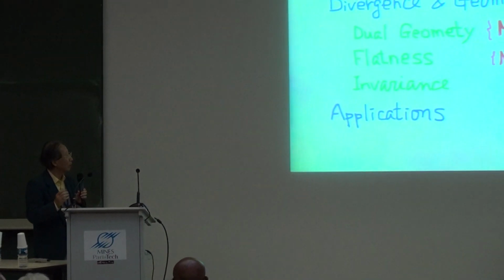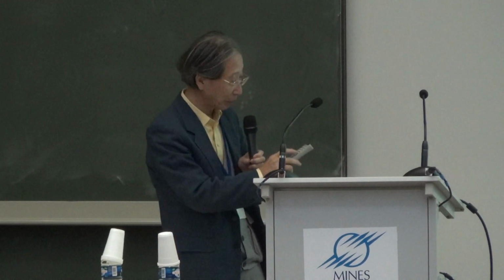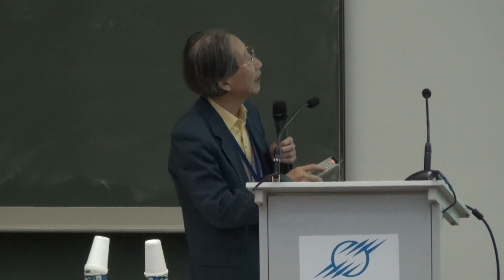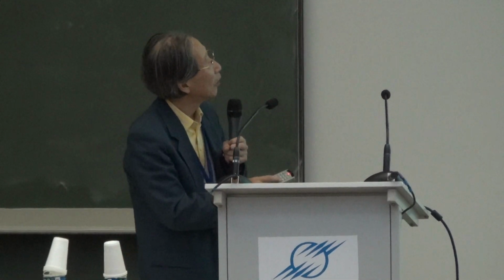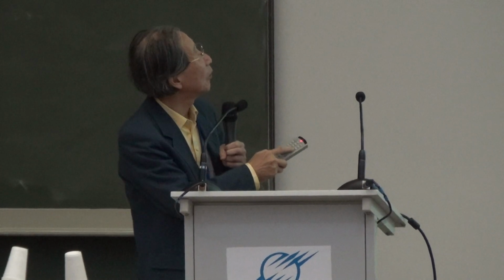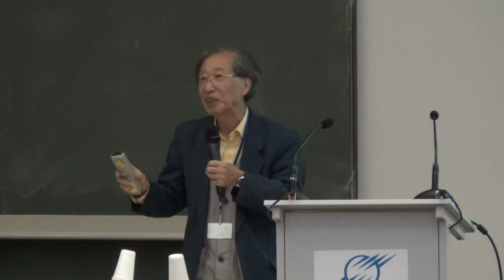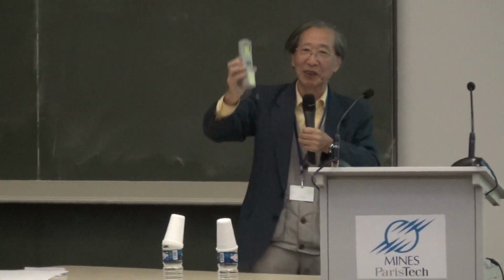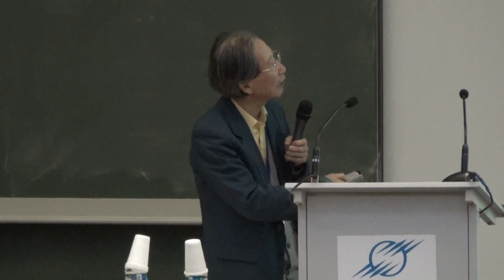Information Geometry and Its Applications: Survey (1) Shun-Ichi Amari